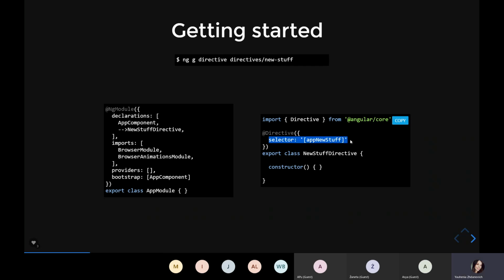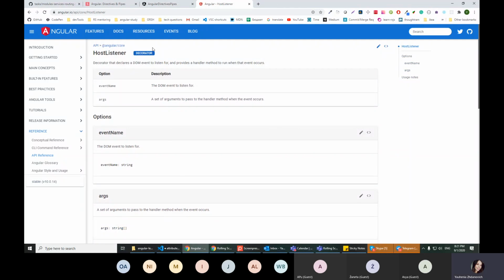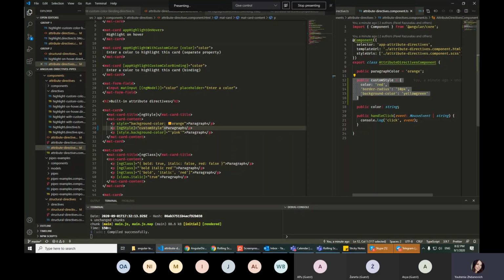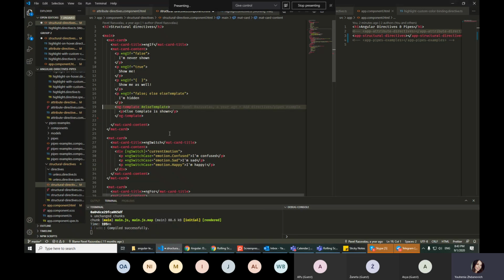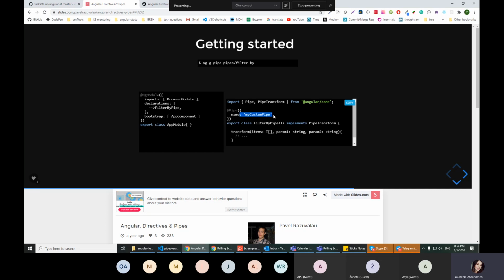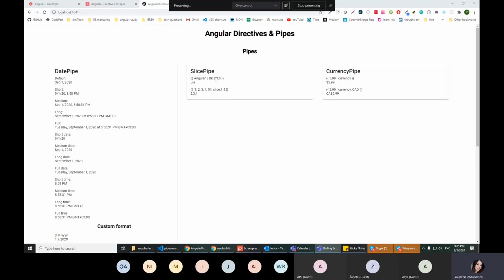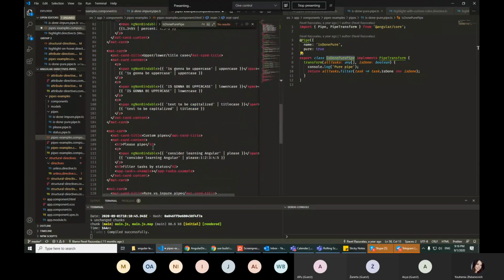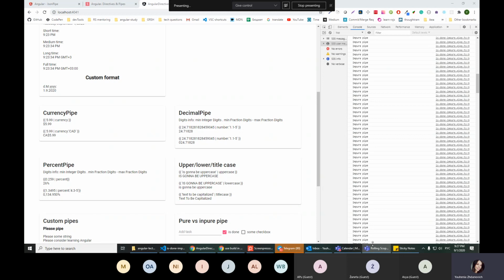Rolling Scopes School Poland. Angular. Part 2